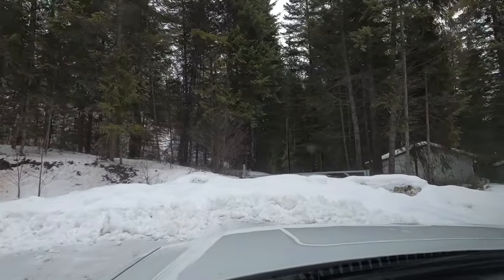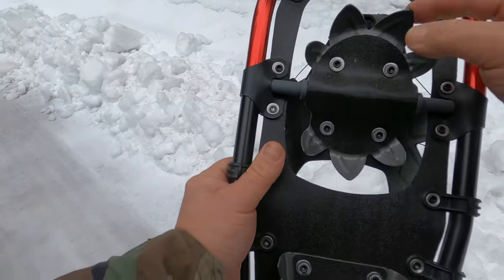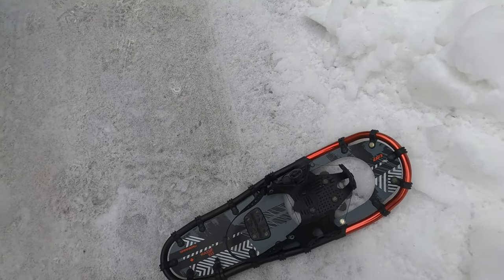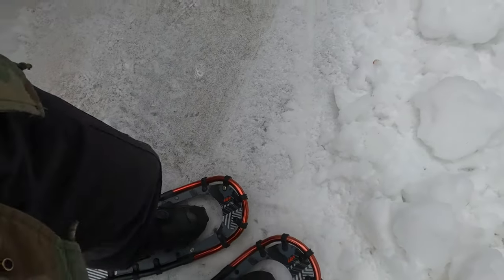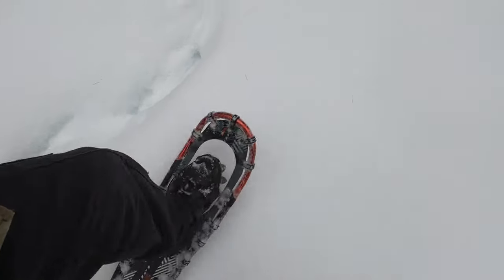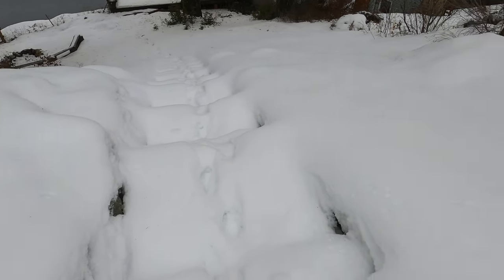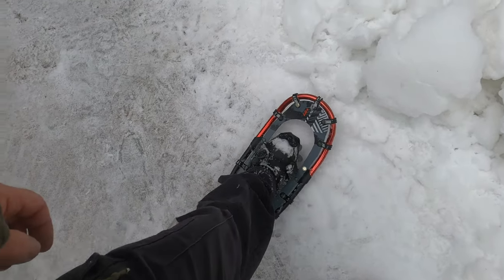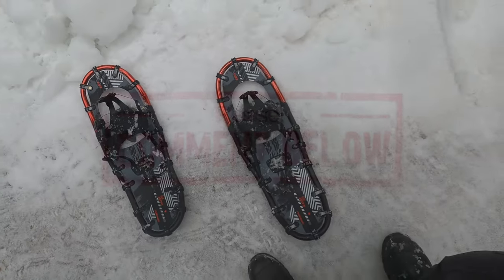Massif Snowshoes feature the easy-to-use Boa mechanism that is winter-proof and mitten-friendly.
The Snow Shoes
GoPro HERO8 Black

The Massif Snowshoes is Perfect for day hiking, the carbon steel crampons and fixed pivot system provide traction and stability.

6061 T6 aluminum frame is lightweight and durable
Contour frame design encourages a natural stride, optimized surface area and excellent show shedding performance for a lightweight feel
Contact binding harness with 360 degrees of retention provides excellent support in changing conditions
Boa closure system is micro-adjustable for a locked in, comfortable and nuanced fit without pressure points
Lightec decking is durable, light and flexible in even the coldest conditions (rated to -40C)
Traxx+ carbon steel crampons provide excellent multi-directional traction over all types of terrain
Fixed pivot design yields excellent foot rotation and heel stability